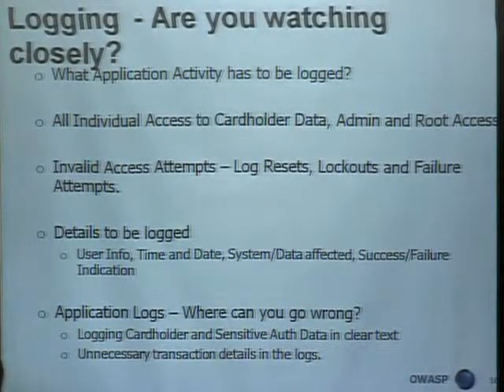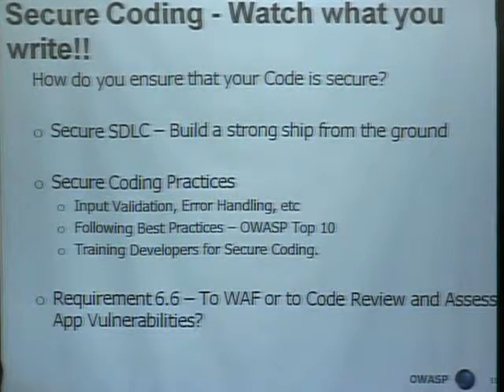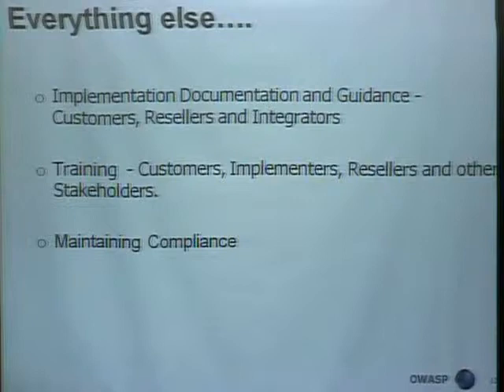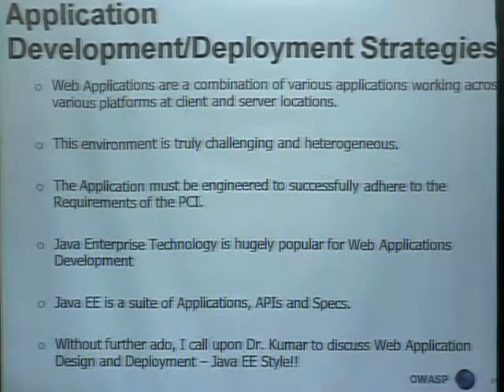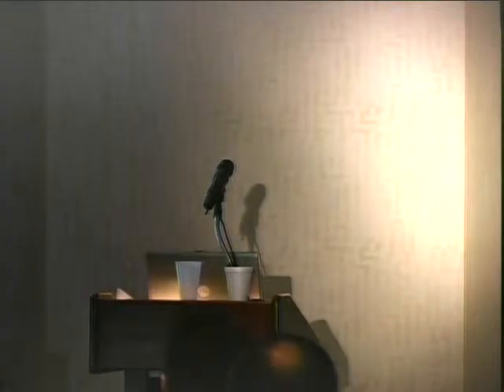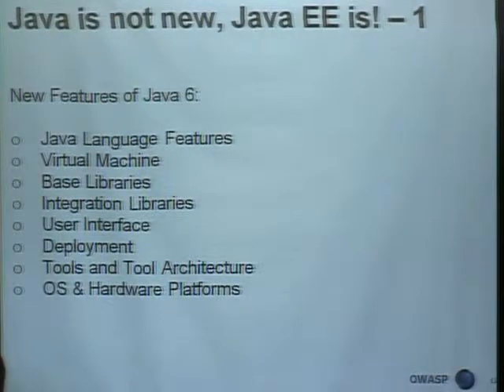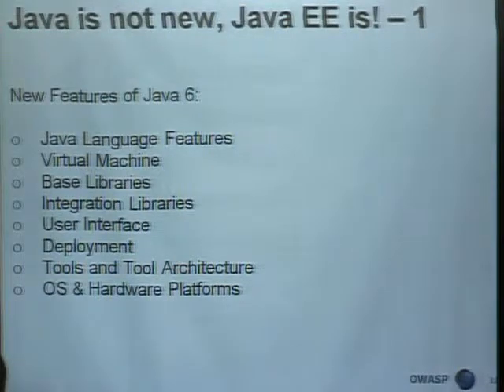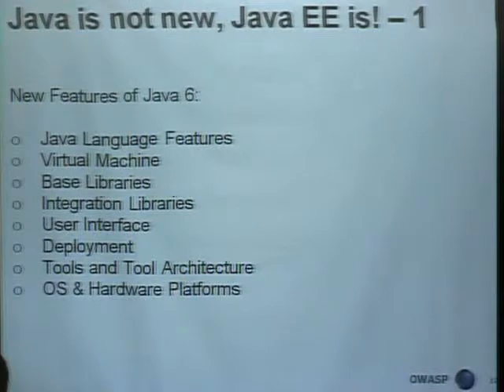Owasp5046 Part3 - PAYMENT CARD DATA SECURITY & NEW ENTERPRISE JAVA, with Bhargav and Dr. Kumar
PAYMENT CARD DATA SECURITY AND THE NEW ENTERPRISE JAVA, with Abhay Bhargav and Dr. B.V. Kumar. PCI Compliance is grabbing the limelight in the Enterprise scenario. This presentation takes a deep dive into the features of new Enterprise Java and assesses how easily and quickly applications can be created (and/or reengineered) to meet the various requirements of the Payment Card Industry Standards. Aided with a suitable case study, this talk attempts to exemplify the different aspects of Web Application vis-Ã -vis features of new Enterprise Java Technology catering to the rigors of the PCI Standards. --- Recorded at the Open Web Application Security Project NYC Conference on Sep 25, 2008 â Content produced Get Involved Today!